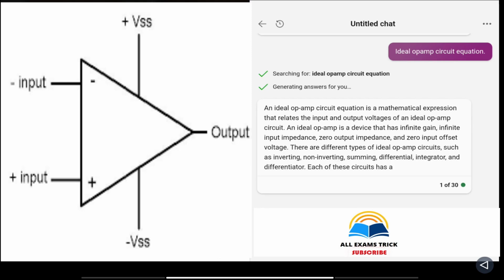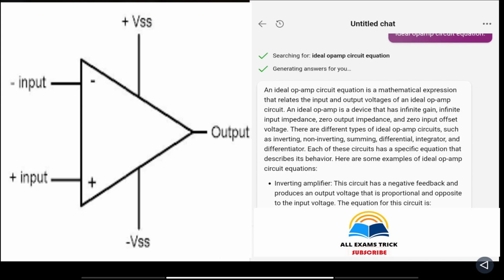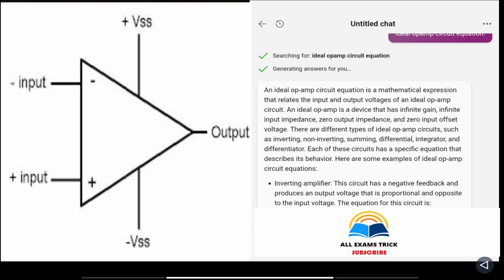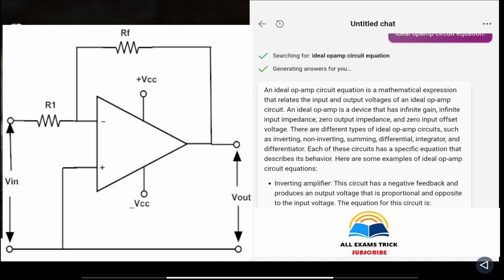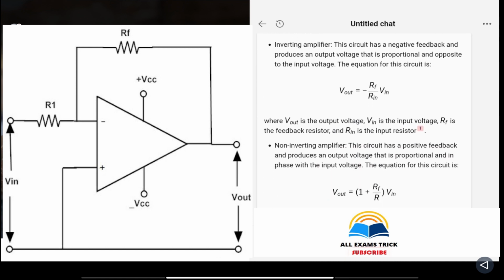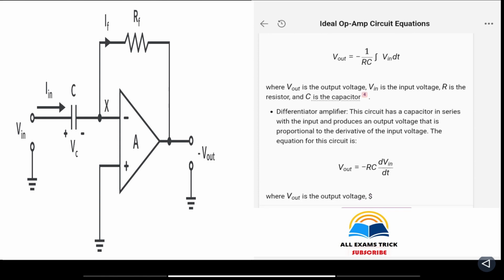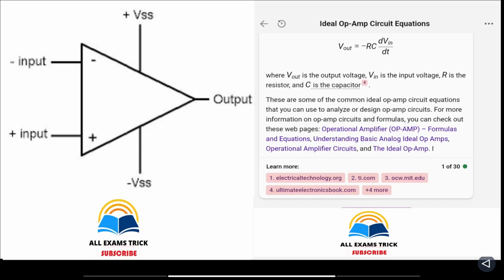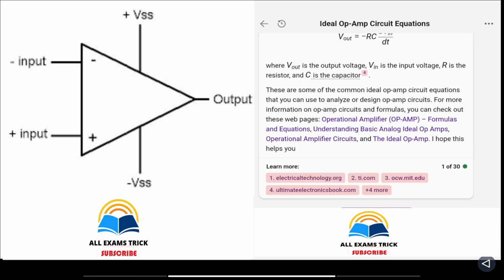IDEAL OP AMP CIRCUITS AND TYPES OF OP AMP CIRCUIT EQUATIONS